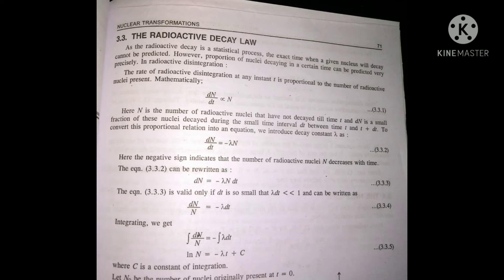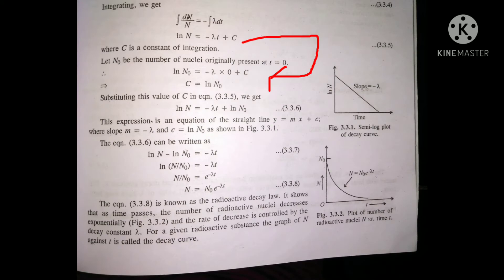RADIOACTIVE DECAY LAW/HALF LIFE